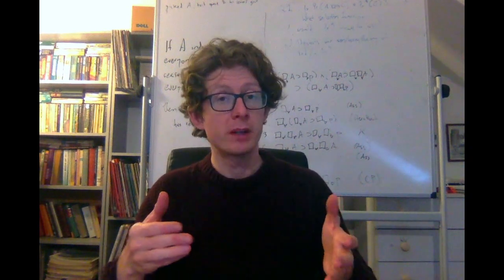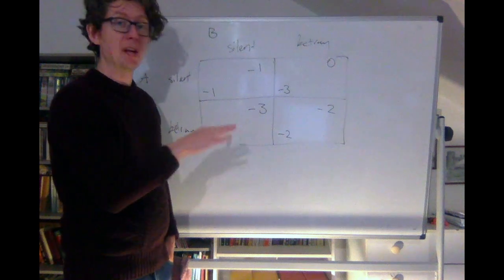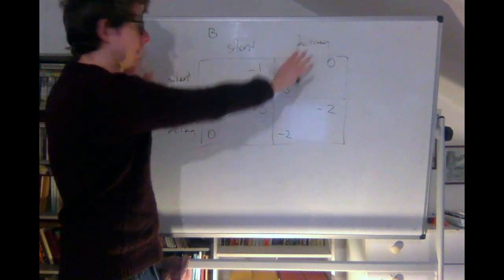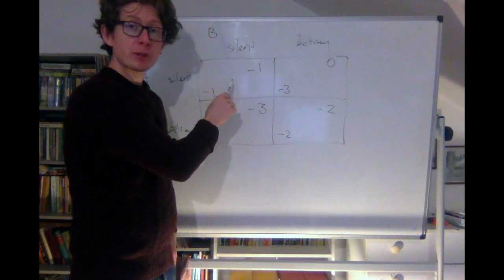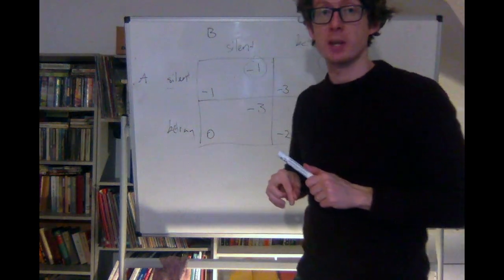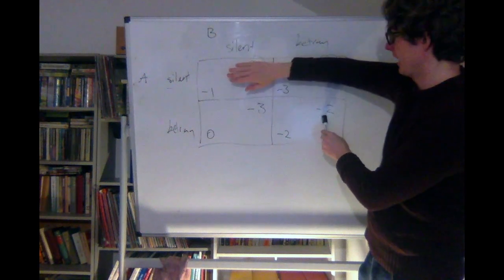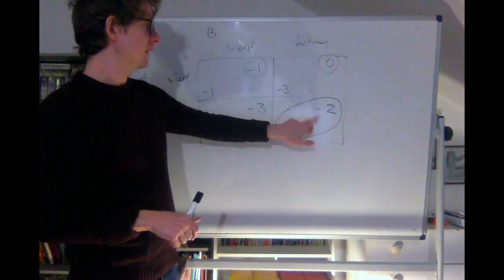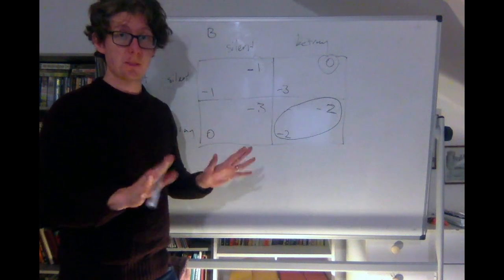Lecture 10b, Coordination Problems and Some Game Theory